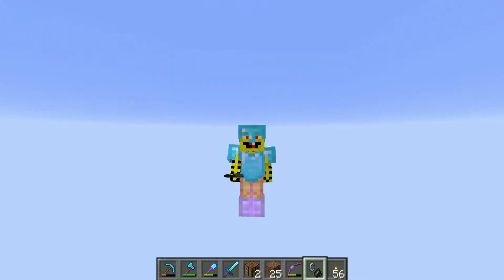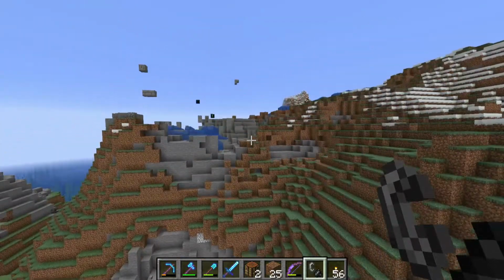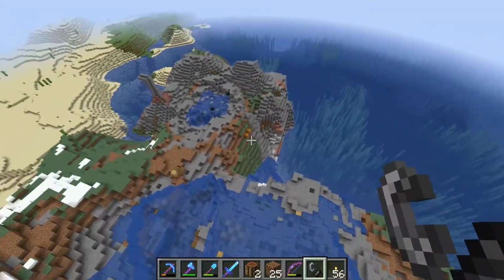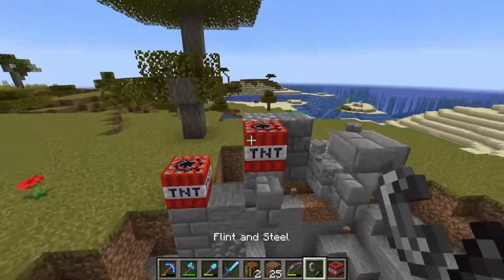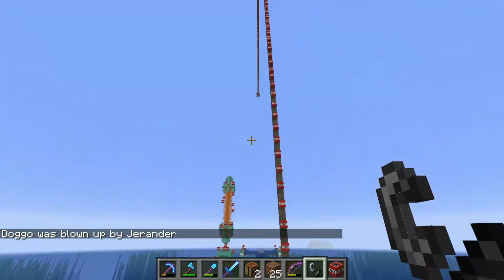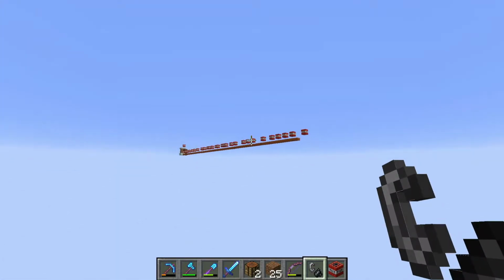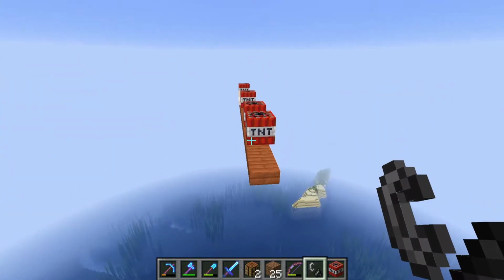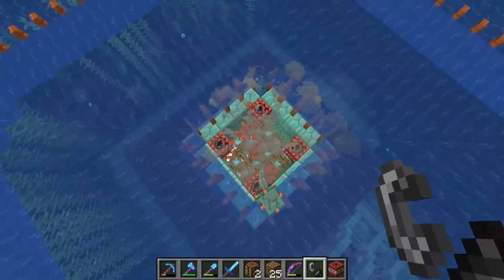SP-22X - Trimming Chunks - Jeranderlandia (Minecraft 1.16.5)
In which I start prepping Jeranderlandia for the upcoming 1.17 update! Yeah, I'm working well ahead...